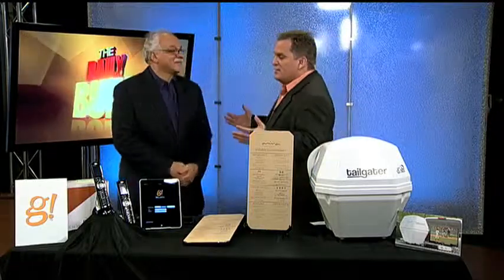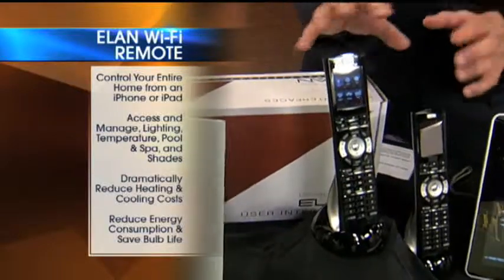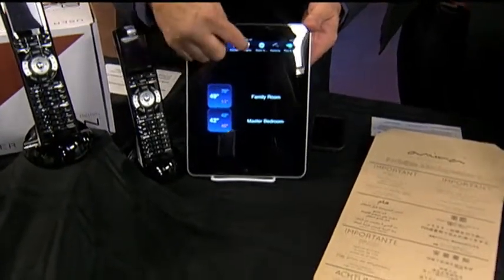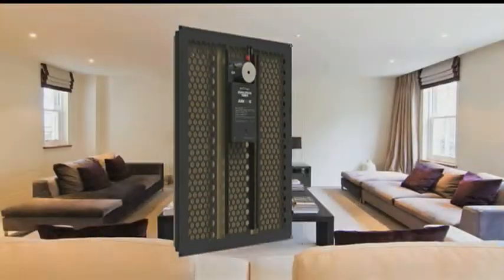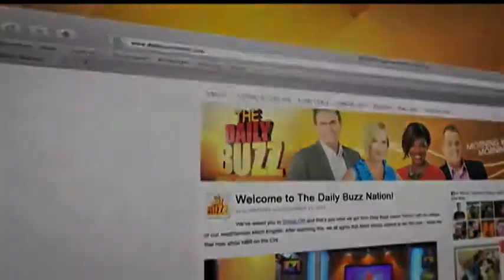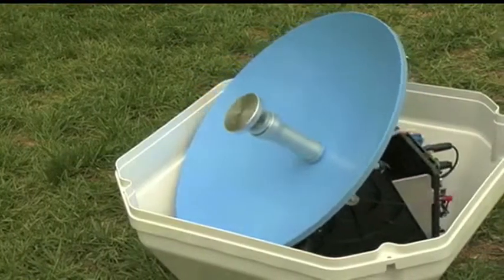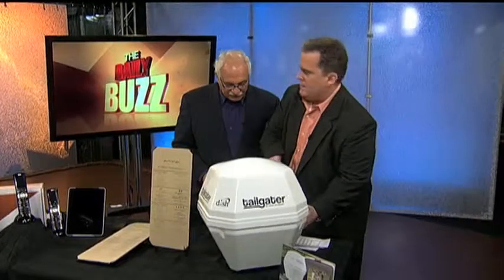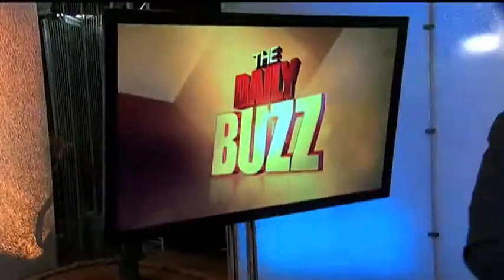Daily Buzz " BEST of CEDIA 2011" 09-27-2011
Dr Frank Sows The Best Products from CEDIA 2011. ELAN's
HR2 Wi-Fi Remote, AMINA Invisible Speakers, and The TAILGATER PORTABLE SATELLITE DISH by DISH NETWORK were featured. 9-27-11